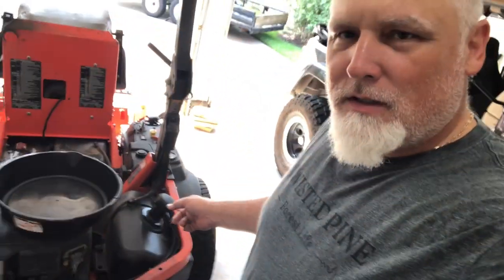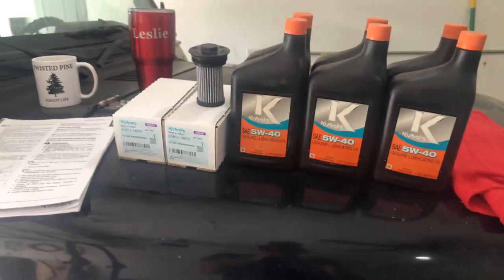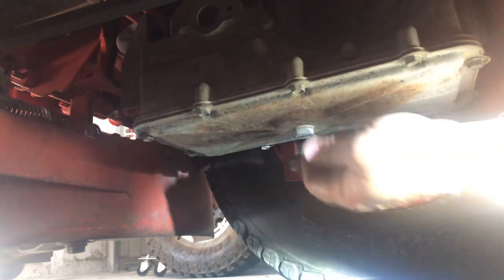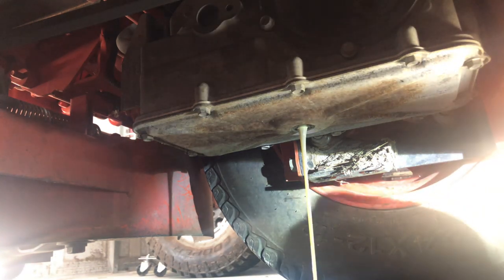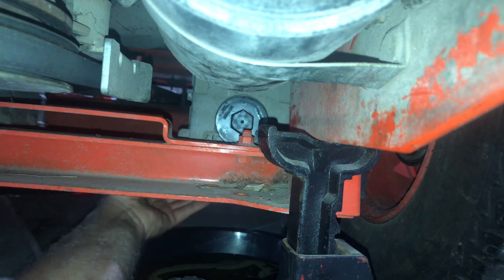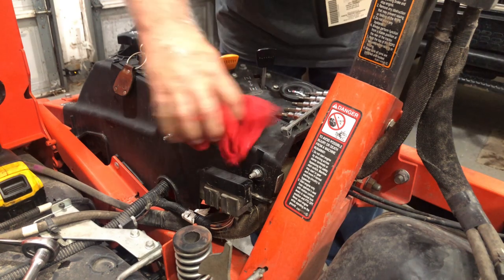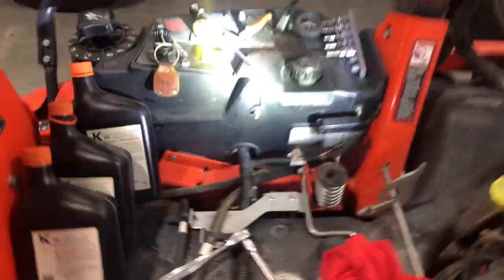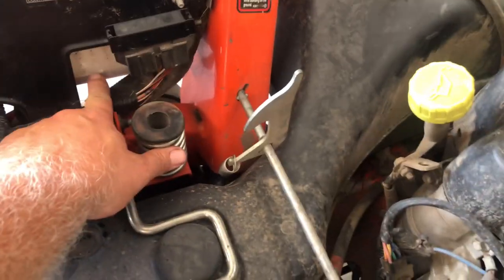Kuboto Z700 series Z725 transmission fluid and filter change.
This is a tutorial for changing the transmission fluid and filters on a Kubota z700 series zero turn mower.  The one I am changing is a z725 but they are all pretty much the same.  PawPaw knows and now you know too.